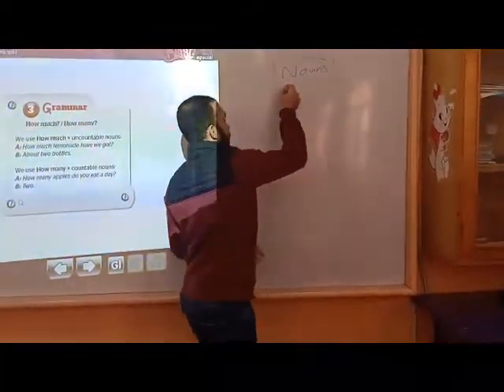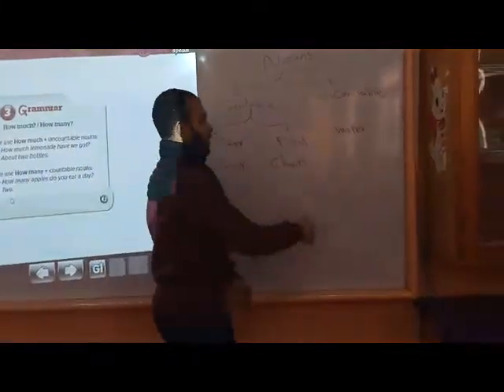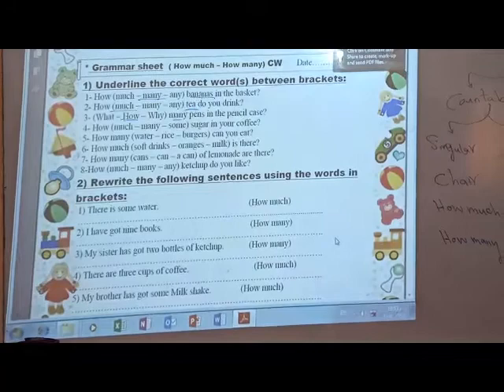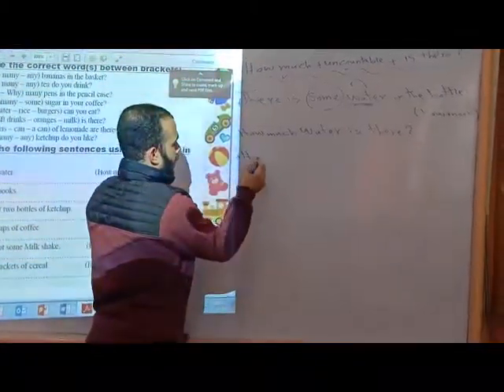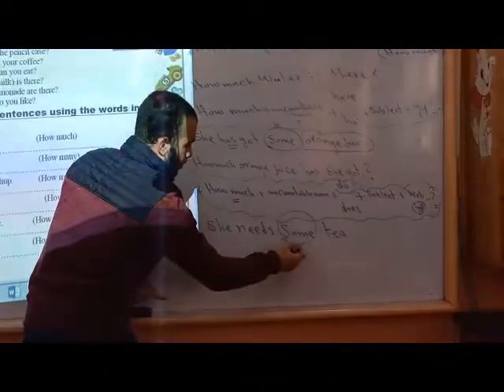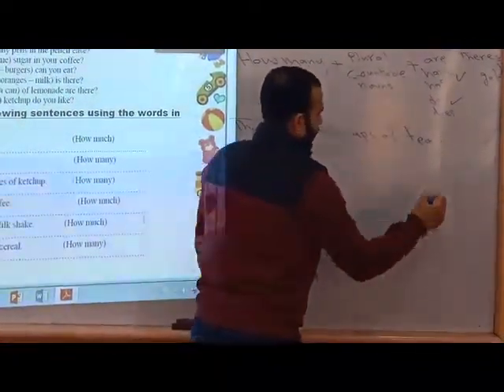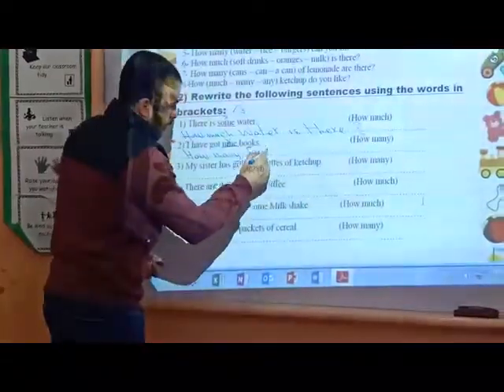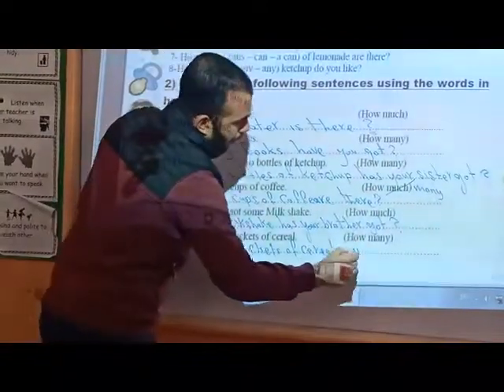5C Grammarاللغه الانجليزيه للصف الثالث الابتدائي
5C Grammar